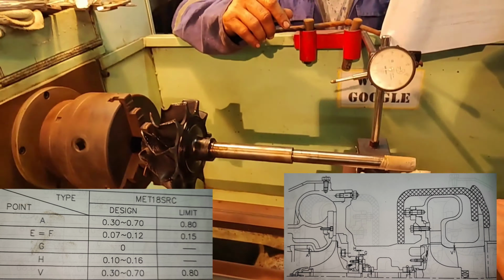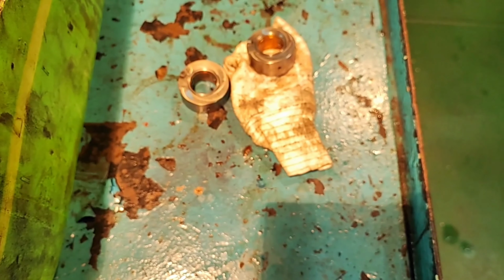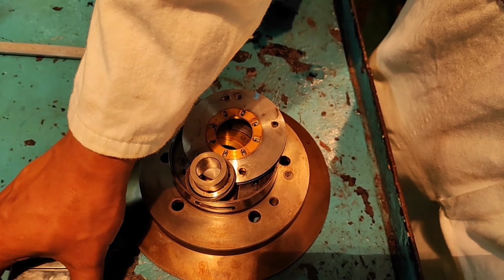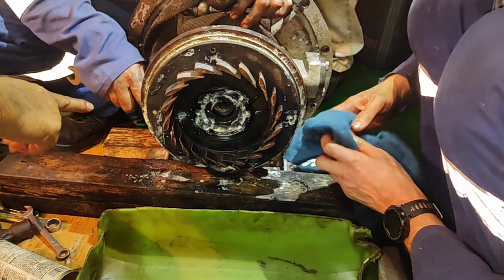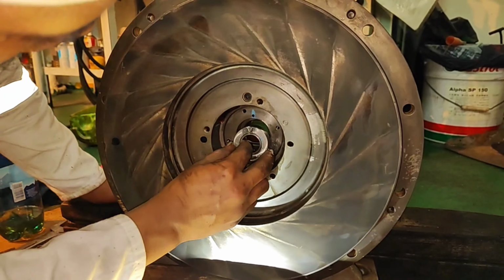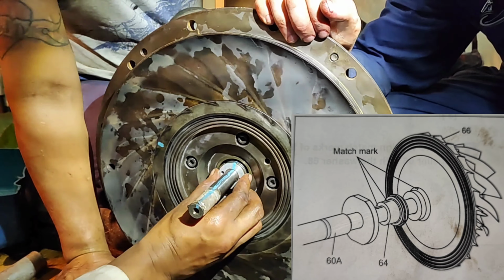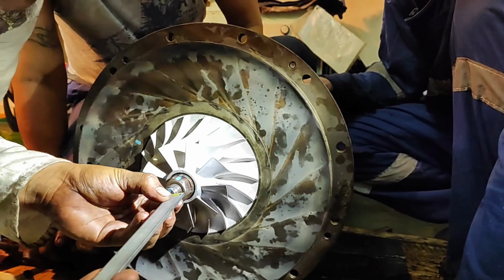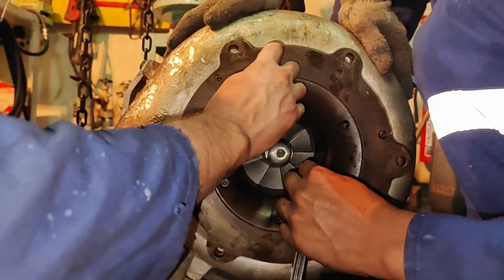Diesel Generator Turbocharger Inspection & Maintenance Part 2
In this video, viewers will know how to measure, inspect and to re-assemble Diesel generator's turbo charger. Enjoy watching while you are LEARNING for FREE.

TIME STAMP
00:00 - Intro
00:57 - Measuring clearance E and F
01:44 - Measuring rotor diameter C and T
02:20 - Measuring the journal bearing pin
02:38 - Thrust bearing inspection
03:42 - Impeller wheel inspection
04:03 - Pedestal checking
04:14 - Support maintenance
05:28 - Nozzle inspection
06:25 - Radial turbine blade inspection
07:21 - Re-assembly
10:49 - "S" distance measurement
10:59 - measuring thrust clearance "H"
11:16 - Measuring rotor deflection
12:34 - Turbocharger installation
13:39 - Preparation prior to starting
14:38 - After start-up inspection
15:51 - Outro

This disclaimer (“Disclaimer”) sets forth the general guidelines, disclosures, and terms of your use of the “Iskul Bukol” video channel (“Video channel” or “Materials”). This Disclaimer is a legally binding agreement between you (“User”, “you” or “your”) and Mario Andobo Jr. (“Creator”, “we”, “us” or “our”). If you are entering into this agreement on behalf of a business or other legal entity, you represent that you have the authority to bind such entity to this agreement, in which case the terms “User”, “you” or “your” shall refer to such entity. If you do not have such authority, or if you do not agree with the terms of this agreement, you must not accept this agreement and may not access and use the Materials. By accessing and using the Materials, you acknowledge that you have read, understood, and agree to be bound by the terms of this Disclaimer. You acknowledge that this Disclaimer is a contract between you and the Creator, even though it is electronic and is not physically signed by you, and it governs your use of the Materials.

Representation

Any views or opinions represented on the video channel are personal and belong solely to the Creator and do not represent those of people, institutions or organizations that the Creator may or may not be associated with in professional or personal capacity unless explicitly stated. Any views or opinions are not intended to malign any religion, ethnic group, club, organization, company, or individual.

Content and information

You may copy any part of the Materials for your own personal, non-commercial use, but you may not copy any part of the Materials for any other purposes, and you may not modify any part of the Materials. Inclusion of any part of the Materials in another work, whether in printed or electronic or another form or inclusion of any part of the Materials on another resource by embedding, framing or otherwise without the express permission of the Creator is prohibited.

Indemnification and warranties

While we have made every attempt to ensure that the information contained on the video channel is correct, the Creator is not responsible for any errors or omissions, or for the results obtained from the use of this information. All information on the video channel is provided “as is”, with no guarantee of completeness, accuracy, timeliness or of the results obtained from the use of this information, and without warranty of any kind, express or implied. In no event will the Creator be liable to you or anyone else for any decision made or action taken in reliance on the information on the video channel, or for any consequential, special or similar damages, even if advised of the possibility of such damages. Information on the video channel is for general information purposes only and is not intended to provide any type of professional advice. Please seek professional assistance should you require it.

By accessing and using the Materials you agree to be bound by this Disclaimer. If you do not agree to abide by the terms of this Disclaimer, you are not authorized to access or use the Materials.

Contacting us